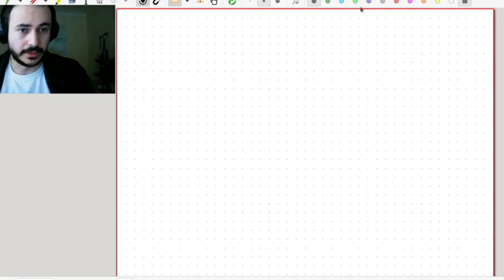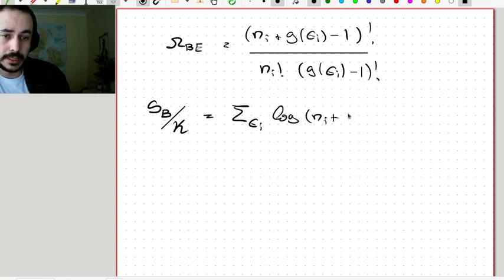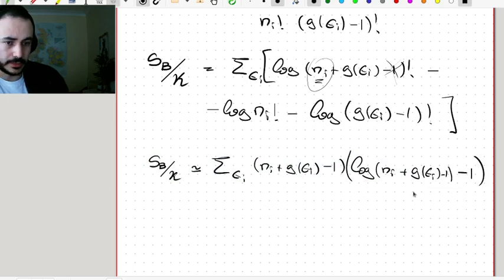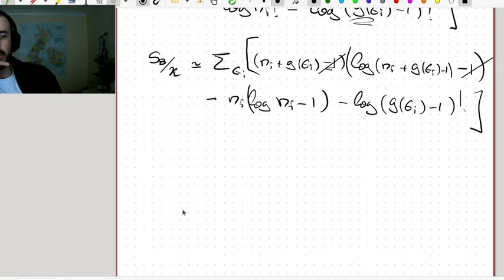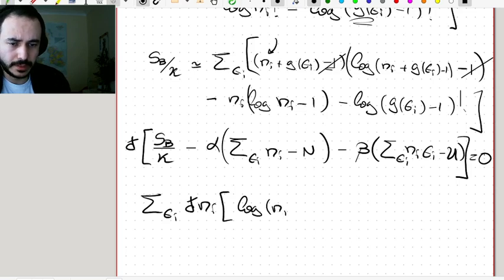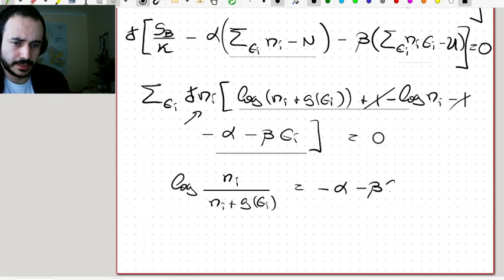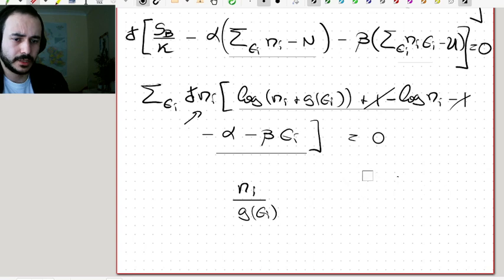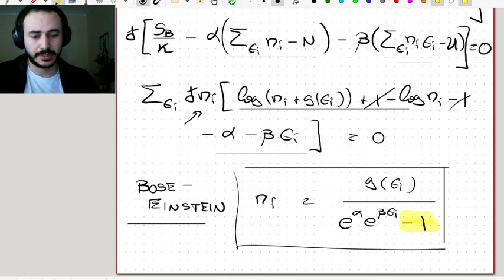Quantum statistics part 3